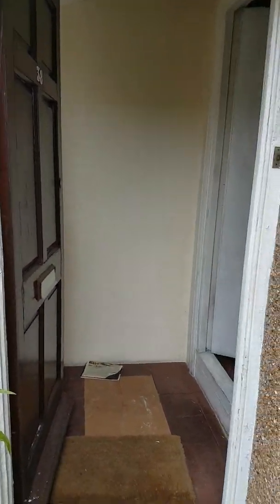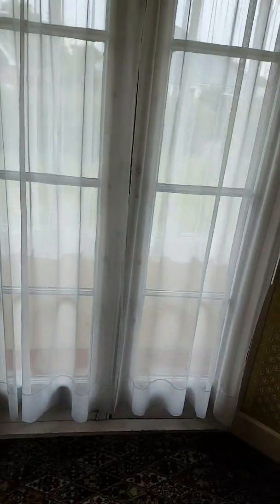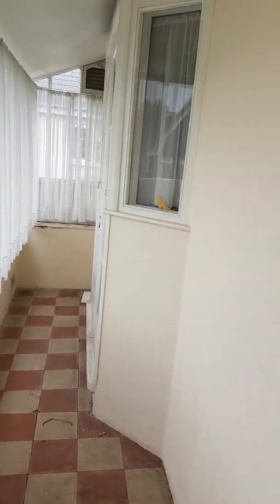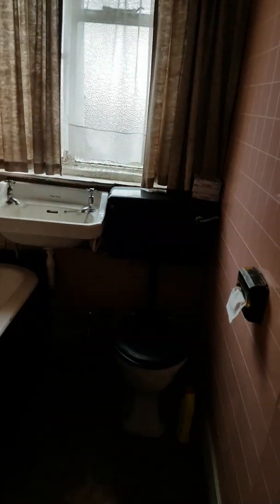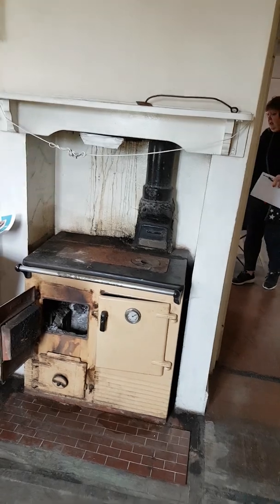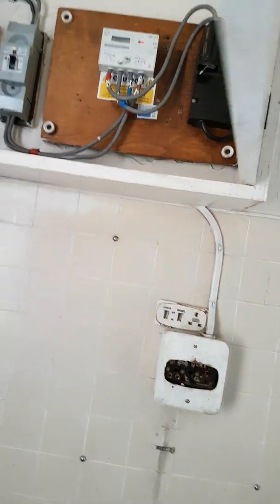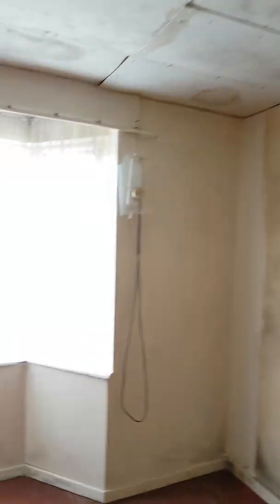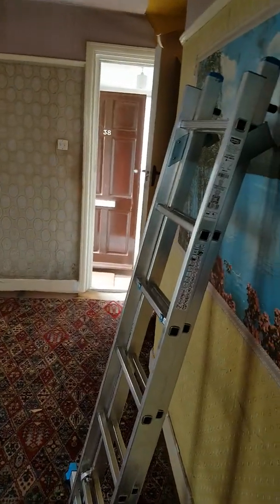Our Home as we brought it! xxxxx